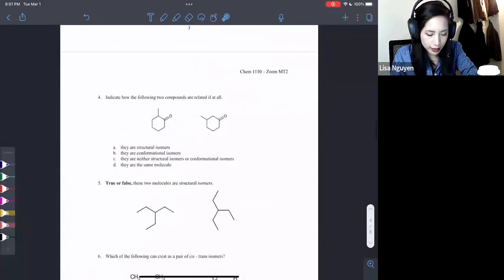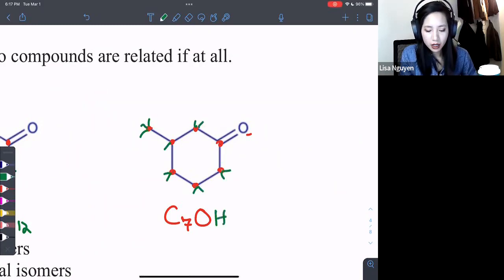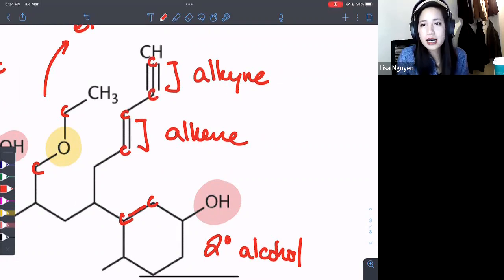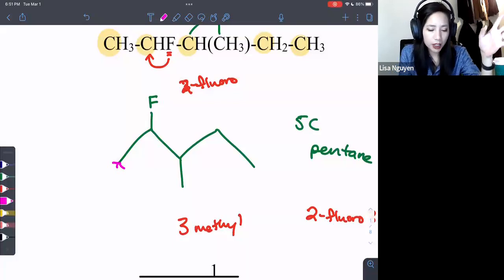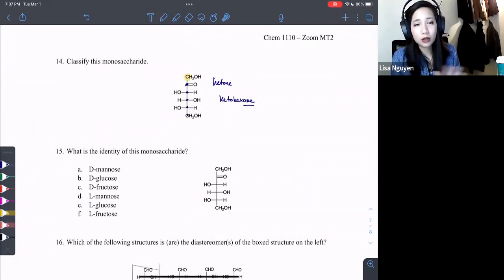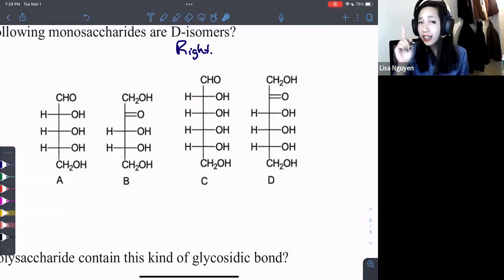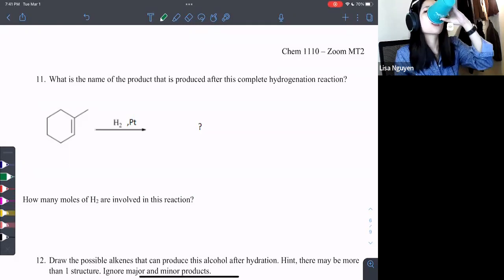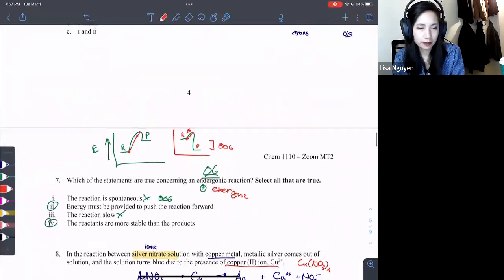SP2022 - Chem 1110 - MT2 Zoom review